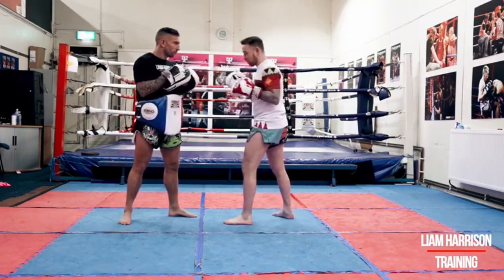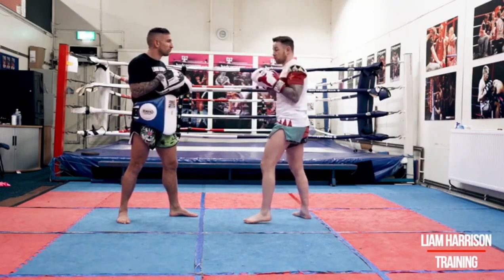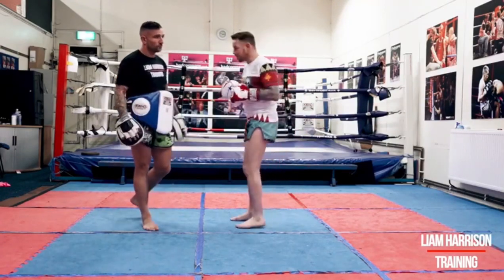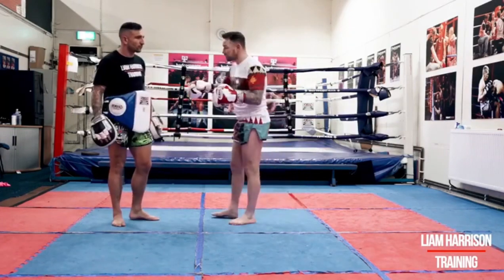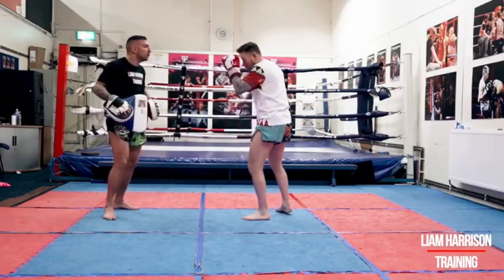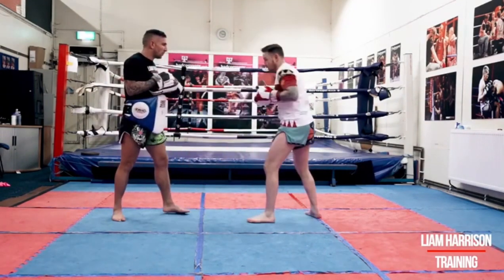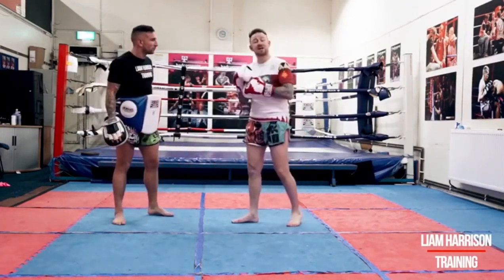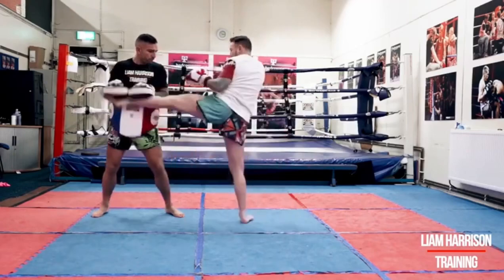ANDY HOWSON 5 ways to land the bodyshot tutorial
Here’s a tutorial I filmed recently for Liam Harrison’s website giving you 5 different ways to land the bodyshot in Muay Thai. The left hook to the body has always been my favourite shot and I’ve had a lot of success and stoppages come from it. The most important thing when throwing this punch in Thai is that we can’t dip down too low to land it due to been left wide open for elbows and knees so we have to set it up differently by bringing your opponents hands up high and being able to work the punch in off a variety of techniques.
Give these a try guys and if you’ve any questions about any of them drop it in the comment section and I’ll get back to you ASAP.